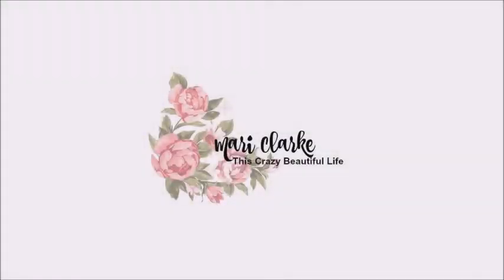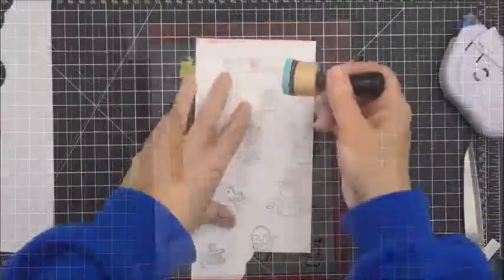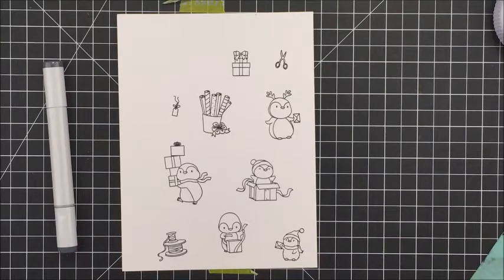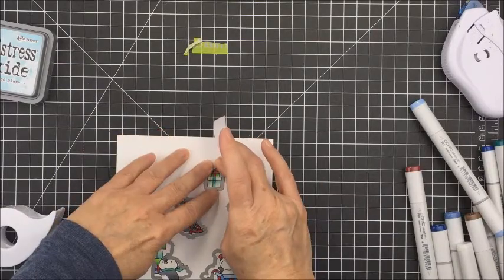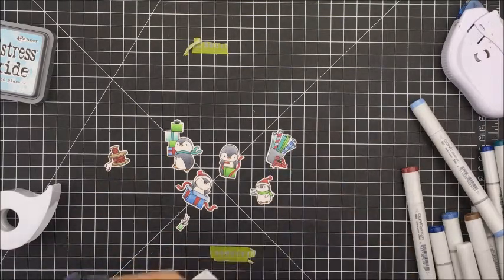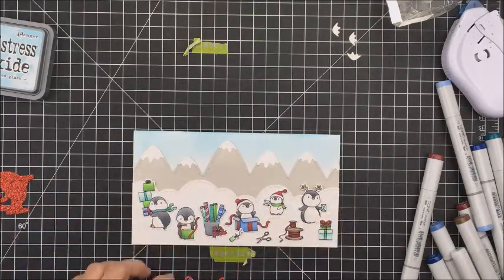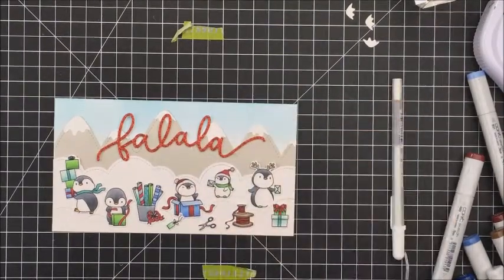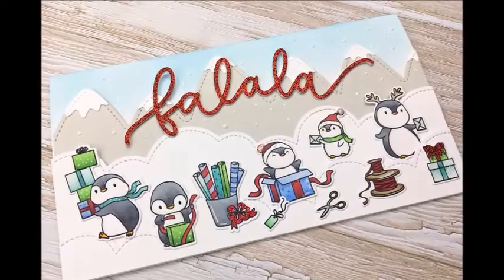Mama Elephant Cool Penguins Card Process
**FOLLOW ME**